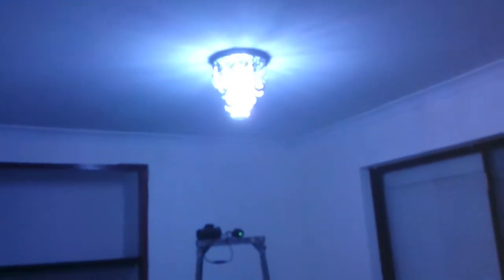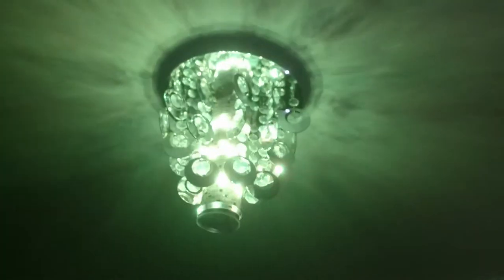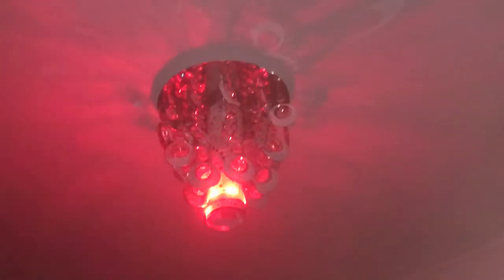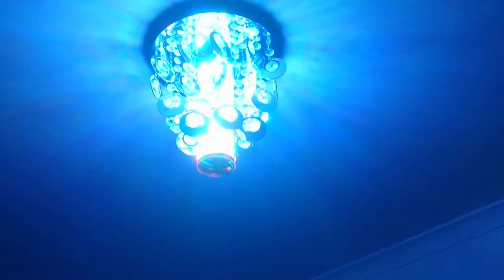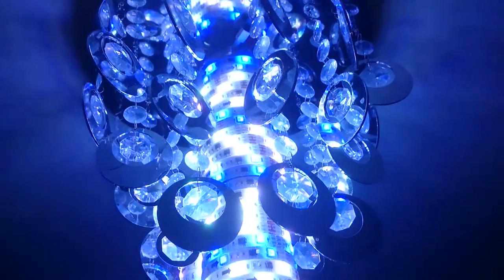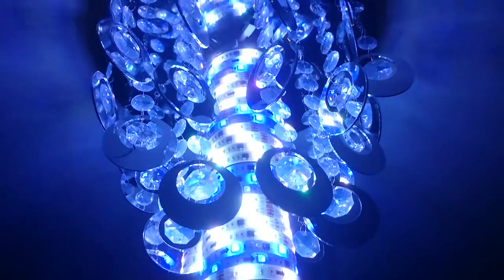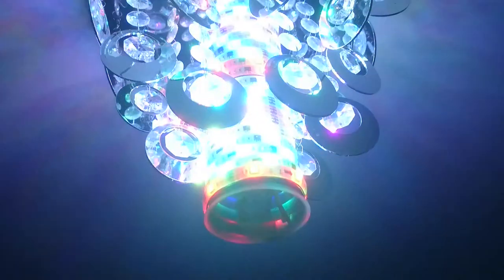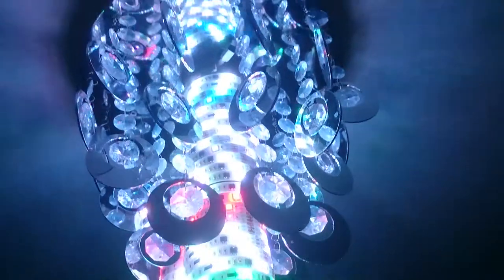RGB Light with remote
I modified a light fitting so that it has remote and RGB light patterns.